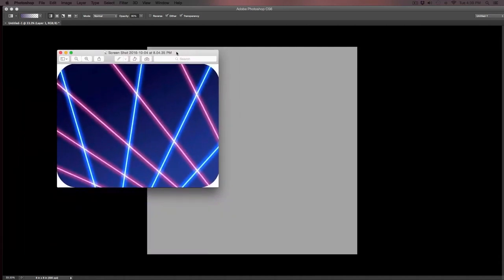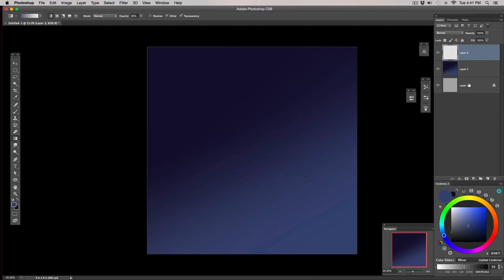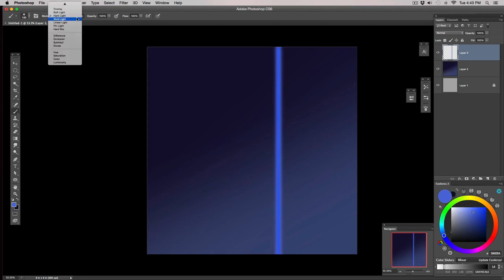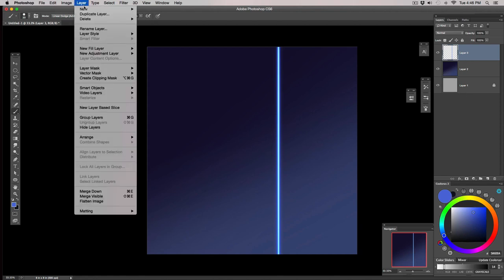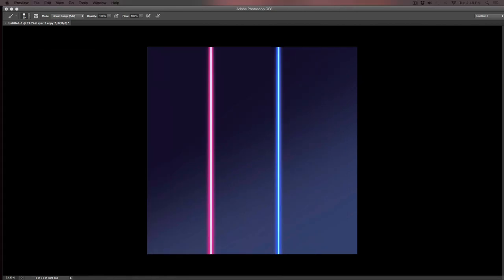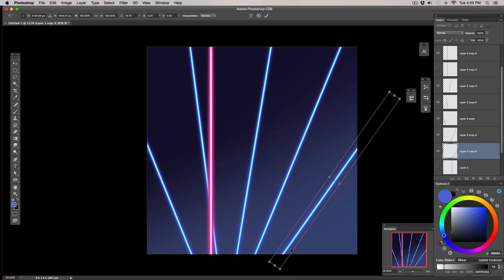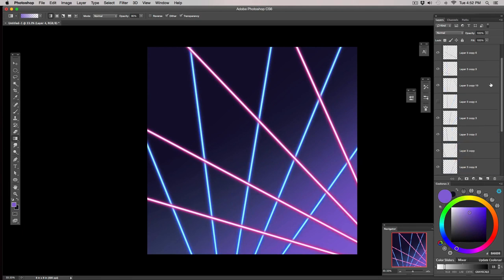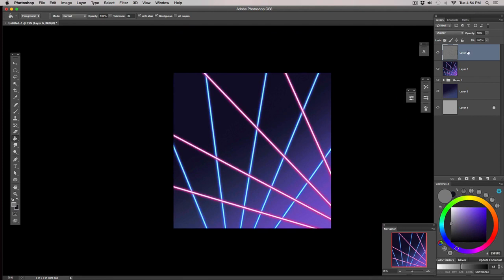How to Paint a Laser Backdrop in Photoshop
In this video we have some fun and make an 1980's - early 1990s School Photo LASER BACKGROUND! :)  I hope you guys enjoy!
SPECIAL GUEST - JAKE THE CAT

I use a 22 inch Yiynova monitor (the newer version of mine below)